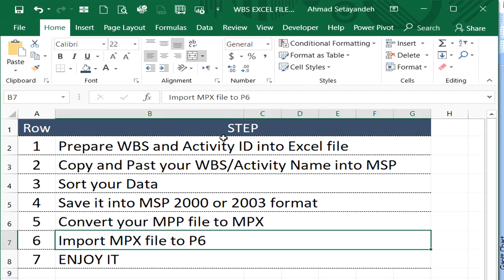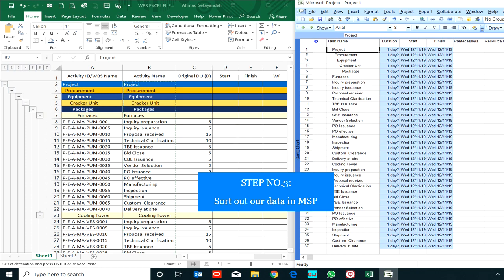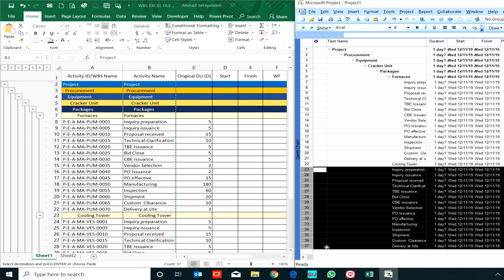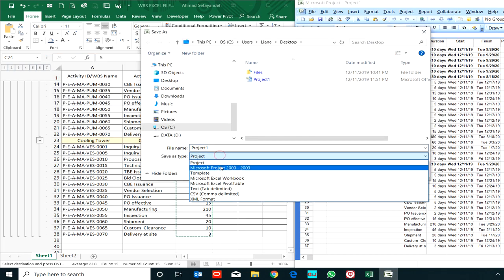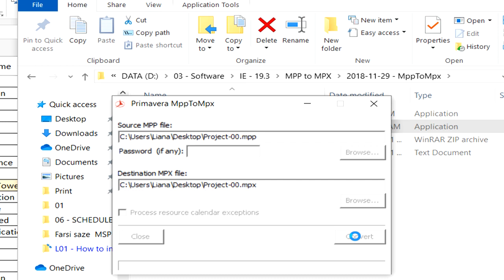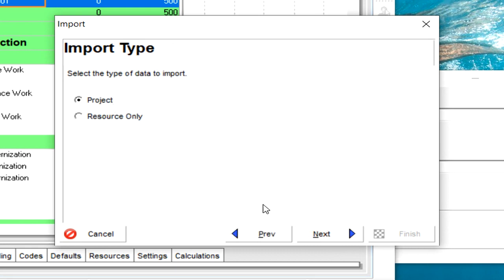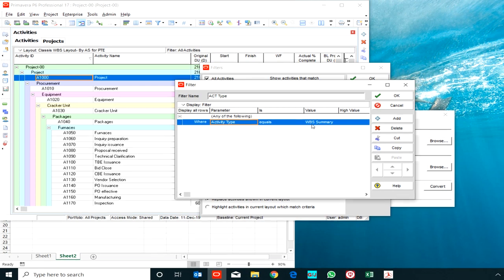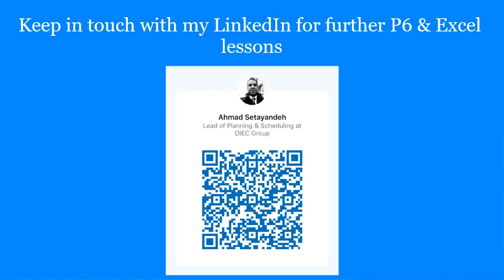🔴 Easy WBS Creation in Primavera P6 by Excel Help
In this tutorial, I will show you how to import WBS in Primavera P6 at a minimum time with a high level of accuracy by a combination of MSP (Microsoft Project) and Primavera P6. In addition, please consider that operator errors are eliminated from this solution:
🔸 Prepare WBS and Activity ID into Excel file
🔸 Copy and Paste your WBS/Activity Name into MSP
🔸  Sort your Data
🔸  Save it into MSP 2000 or 2003 format
🔸 Convert your MPP file to MPX
🔸 Import MPX file to P6

But if you have a problem with downloading files, please inform me, and I will send them to you shortly
I hope this lesson is helpful to you.

Advanced Primavera P6-Excel Course provides you with Primavera P6 spreadsheet functionality, 𝐈 𝐬𝐮𝐠𝐠𝐞𝐬𝐭 𝐲𝐨𝐮 𝐜𝐡𝐞𝐜𝐤 𝐢𝐭 𝐨𝐮𝐭!